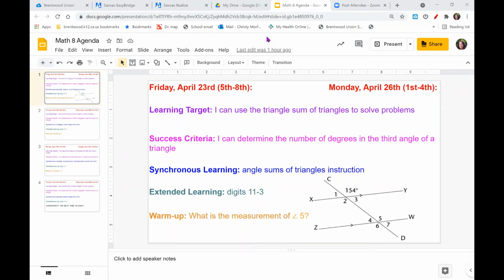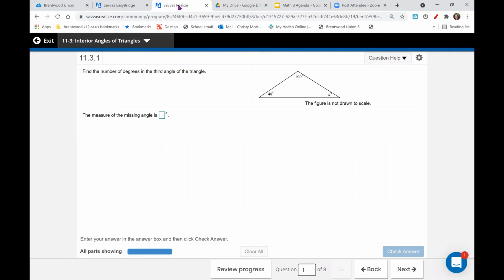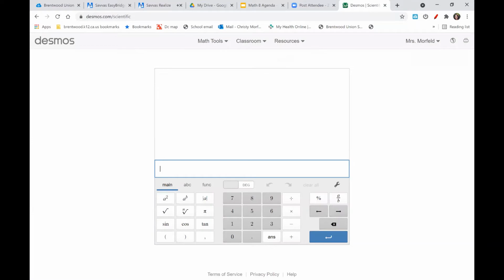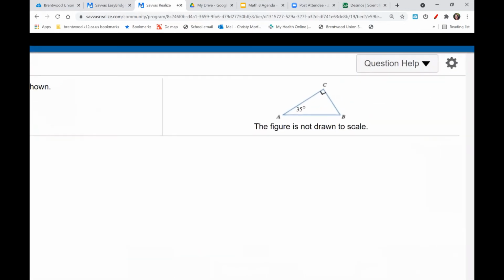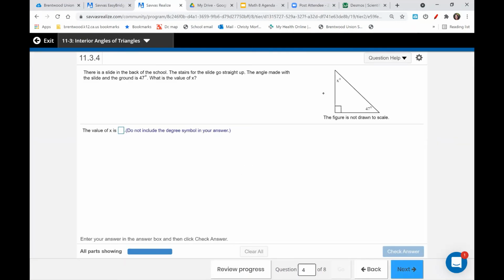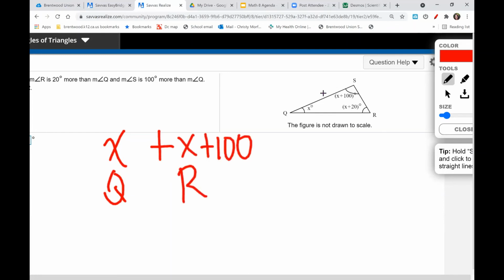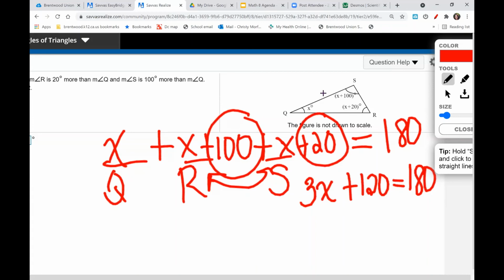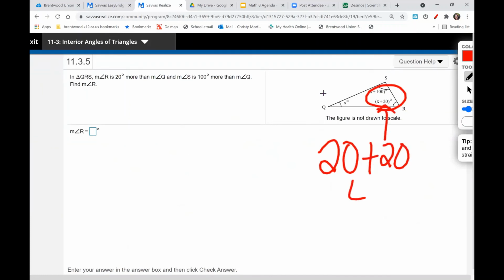11 3, Interior Angles of Triangles